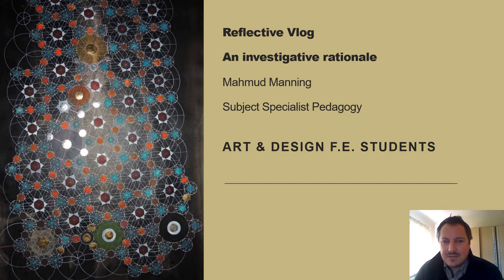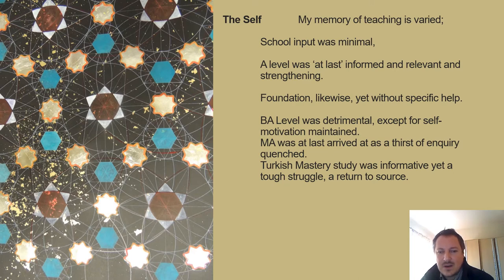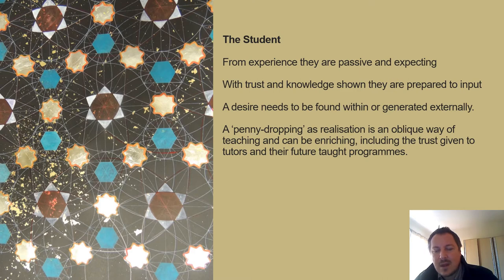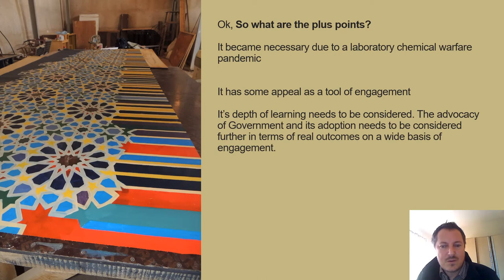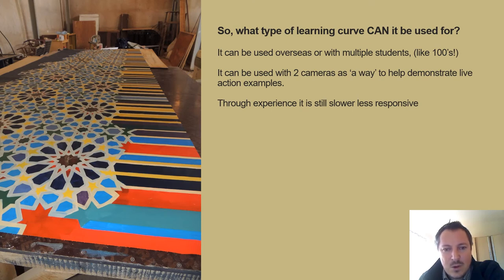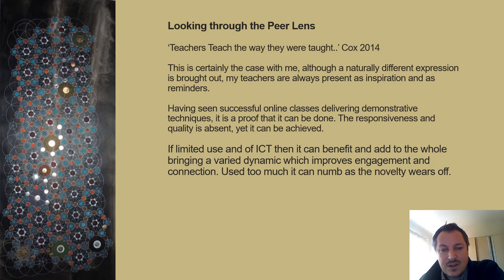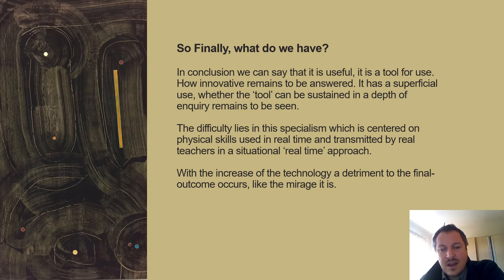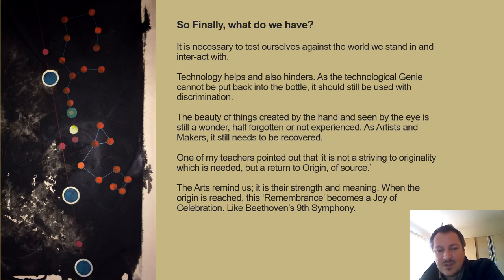Reflective Vlog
This considers Information Technology and its use and purposefulness within Art & Design curricula for Further and Higher educative students.